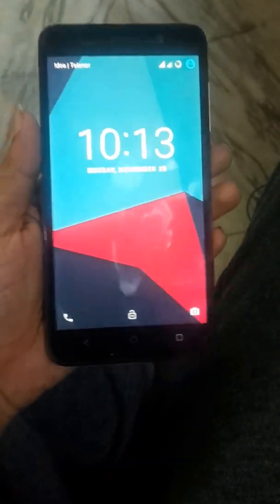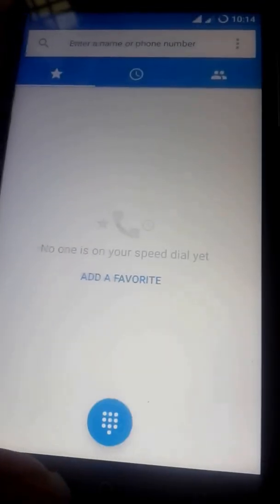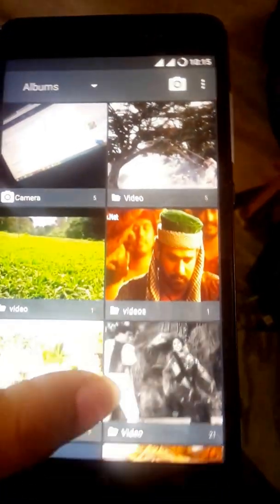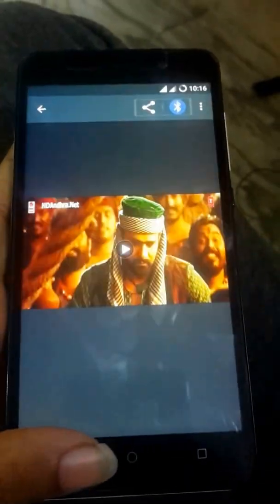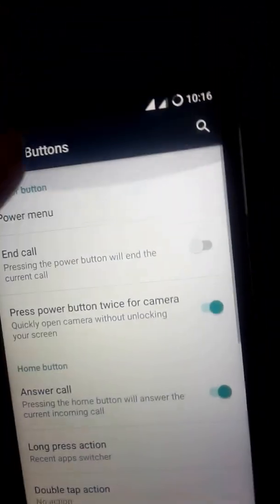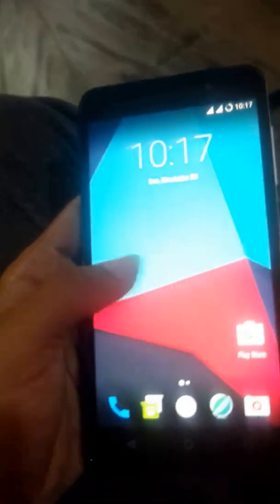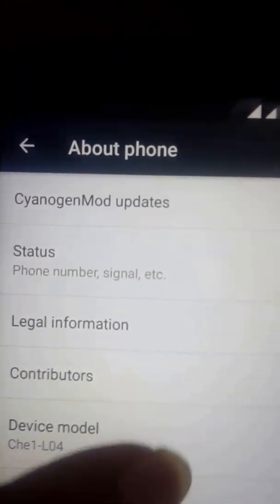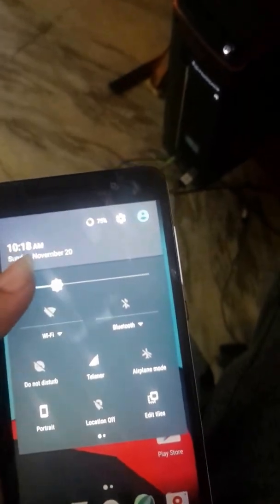Honor 4x cm 13 full review